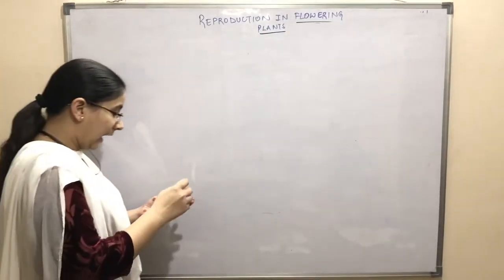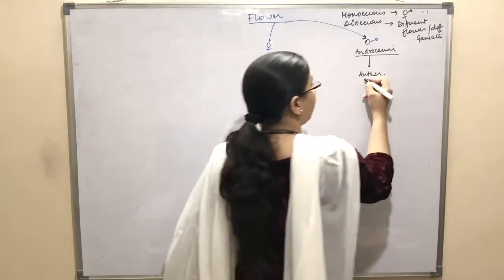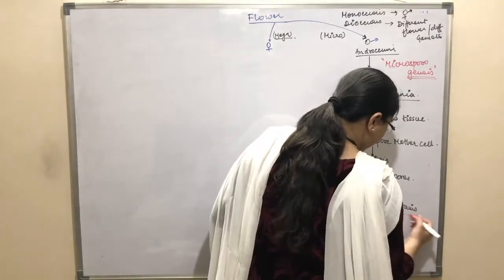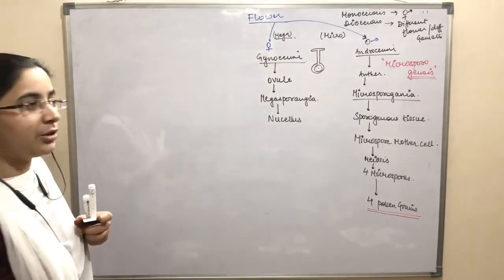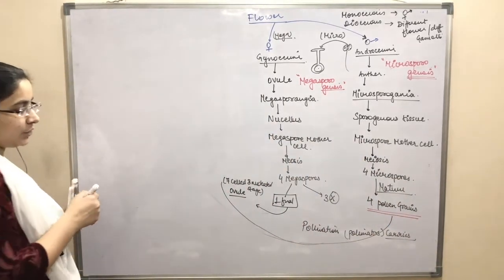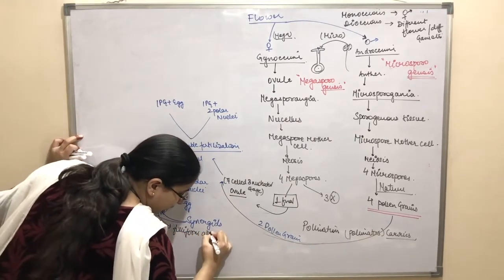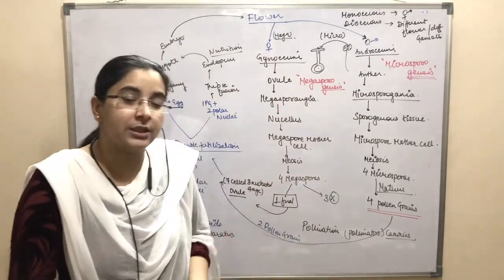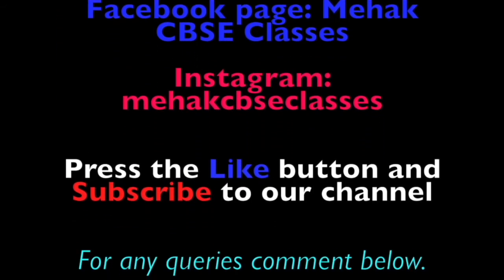Sexual reproduction in flowering plants | Class 12 | Biology | Part II | Complete NCERT | CBSE NEET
MEHAK CBSE CLASSES
Mehak CBSE Classes
Hello Everyone, in this video I have discussed the outline of Chapter 2 of Biology, Class 12 i.e. Sexual reproduction in flowering plants. In this video, a step wise discussion is done about the formation of male gamete (pollen grain) and female gamete (ovule). Also fertilisation process in flowering plants has been discussed in brief. It also includes post fertilisation events like embryo development and endosperm development.
outline to Reproduction in flowering plants
monoecious
dioecious
stamen
androecium
anther
filament
microsporangia
microsporangium
microspore
microspore mother cell
microspore tetrad
meiosis
pollen grains
microsporogenesis
carpel
gynoecium
style
stigma
ovule
ovary
megasporangia
megasporangium
megaspore
megaspore  mother cell
meiosis
megasporogenesis
sporogenous tissue
nucellus
exine
intine
germpore
sporopollenin
micropyle
chalazal end of embryo sac
anatropous ovule
pollination
pollinators
Embryonic Development
endosperm development
8 nucleated 7 celled ovule
eight nucleated seven celled ovule
embryo sac
monocot and dicot seed
syngamy
triple fusion
double fertilisation
endosperm formation
primary endosperm nucleus
pen
PEN
parthenocarpic
apomixis
polyembryony
reproduction in angiosperms
angiosperm plants
Sexual reproduction
Reproduction in organism
Sexual reproduction in flowering plants easily explained
Full and easy explanation sexual reproduction in flowering plants
biology class 12 cbse
biology class 12 ncert
session 2020-21

Ask Your queries in the Comment section
Share it with your family, friends and known to motivate us.